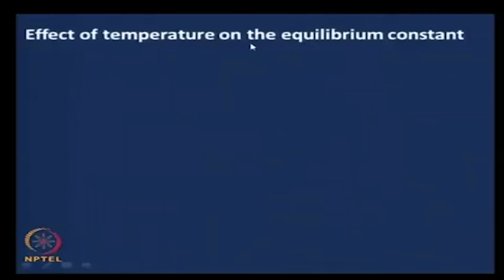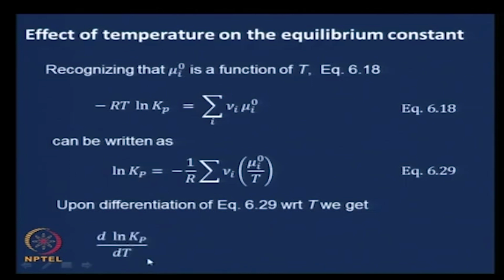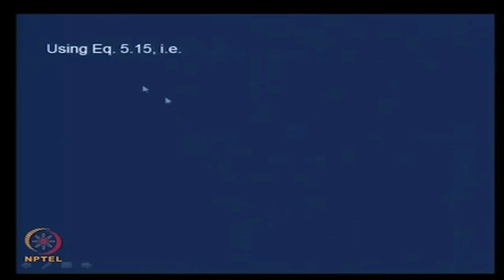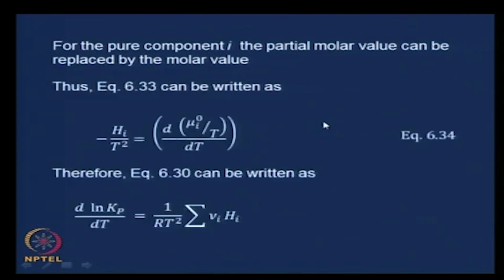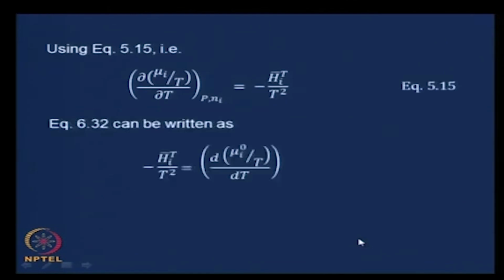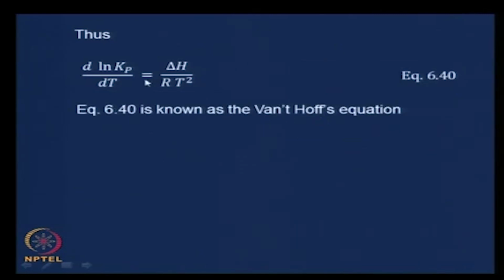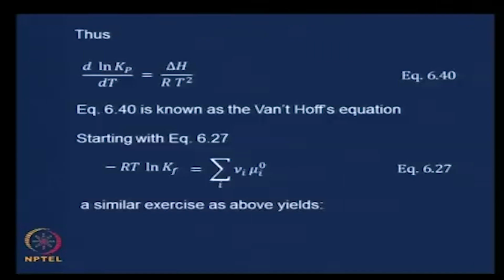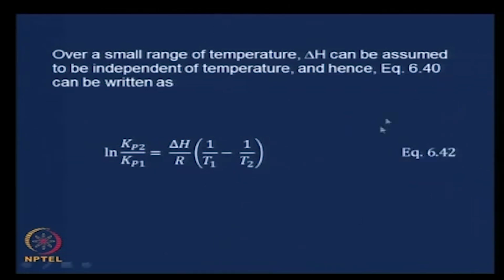Effect of temperature on the equilibrium constants#ch17sp